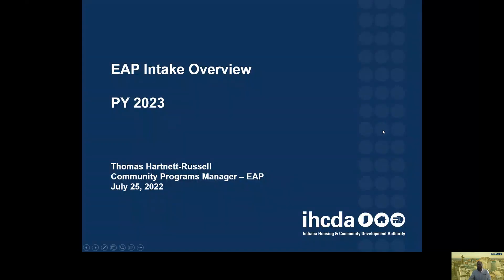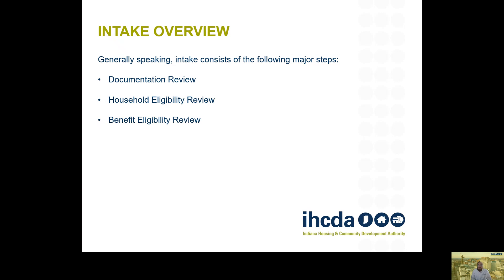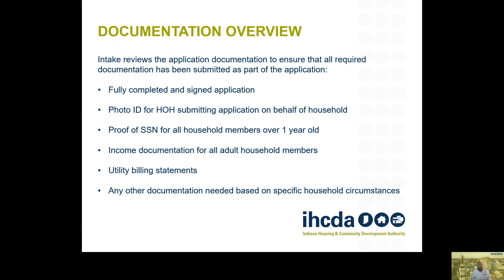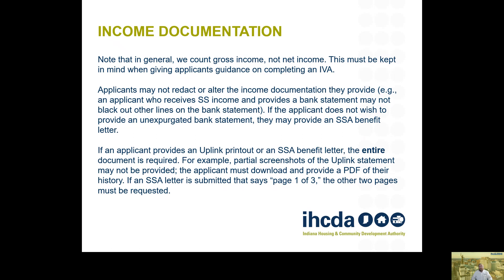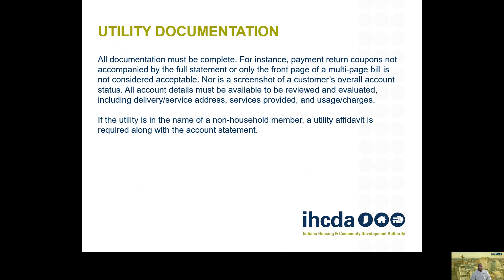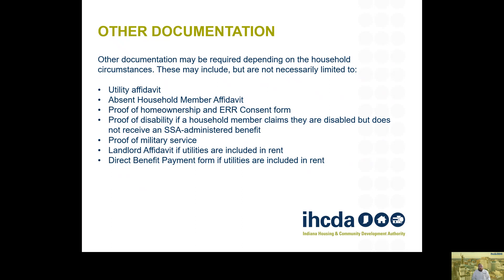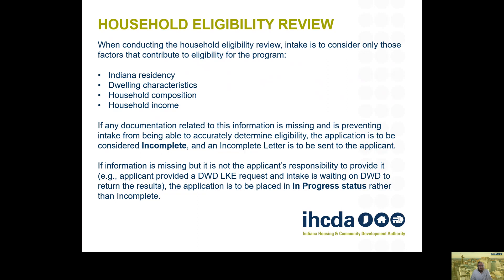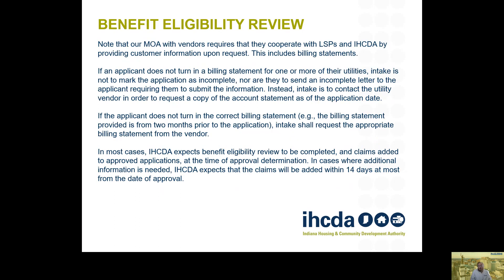PY2023 EAP Training Module 2 Intake Overview 20220725 110016 Meeting Recording